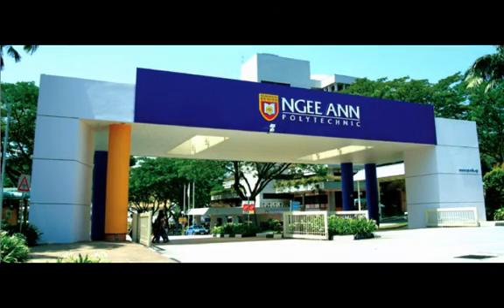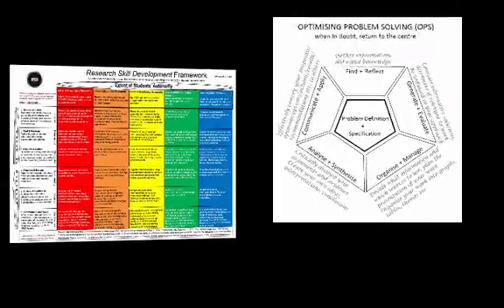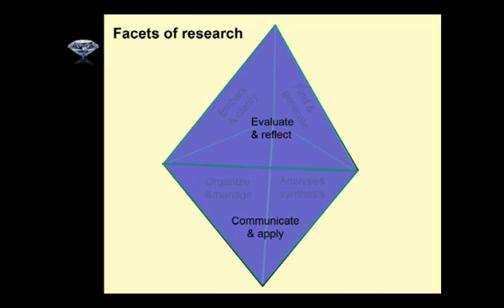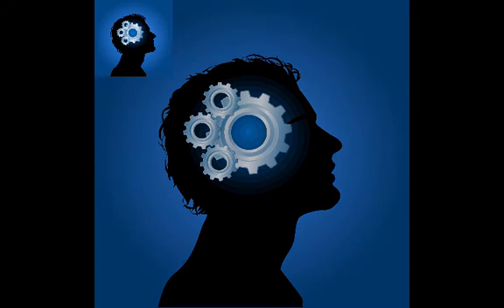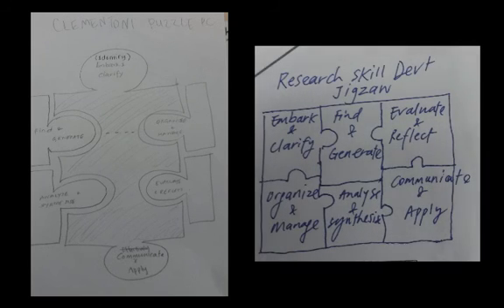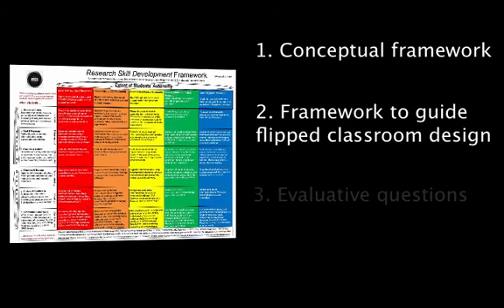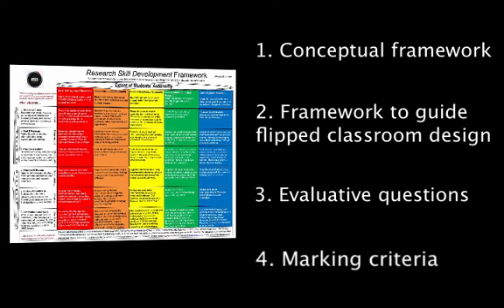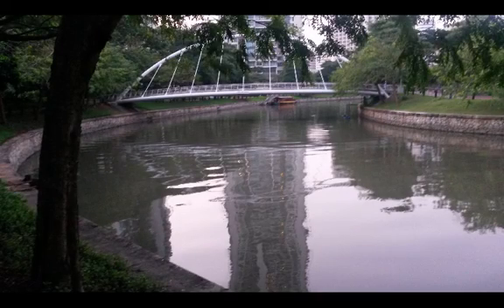Curriculum Development and Innovation: Introduction